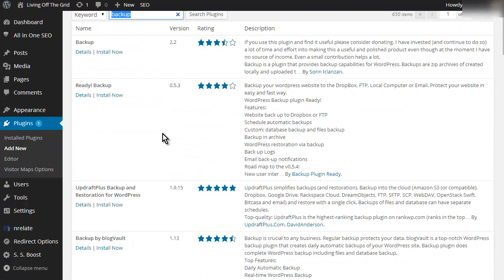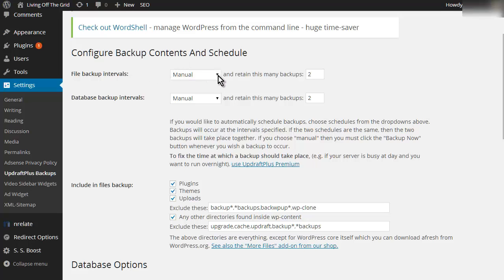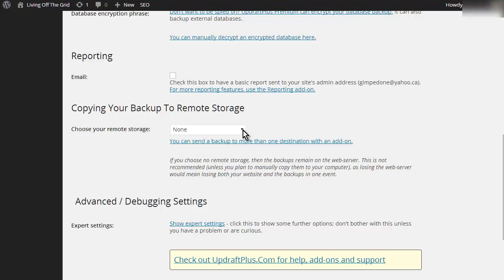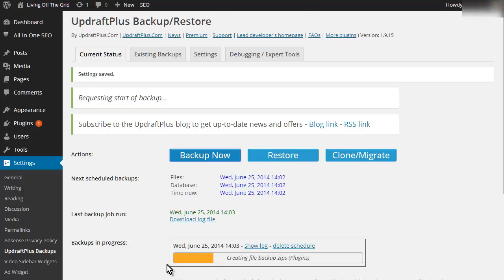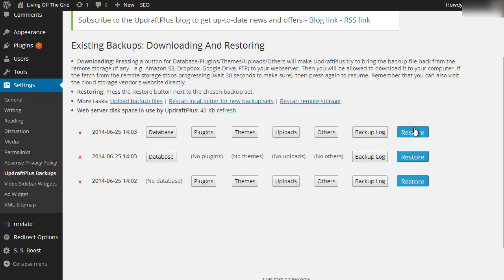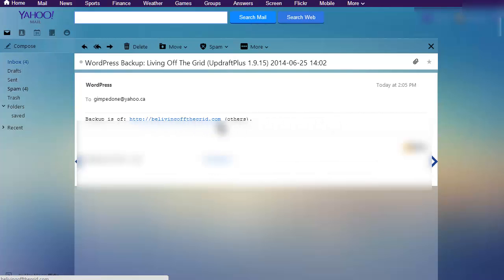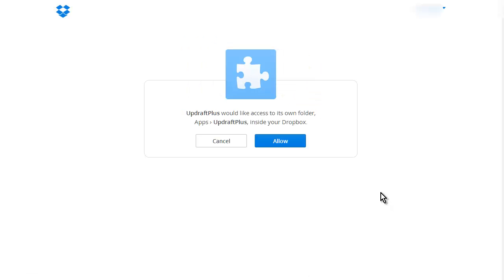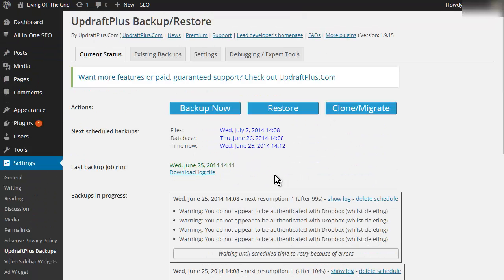Backup Wordpress Automaticllay - How to Backup WordPress Website Automatically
Backup Wordpress Automaticllay - How to Backup WordPress Automatically

You Need to Keep Your Own Back-Up Copies of Your Website. Most web hosts do offers some sort of back-up plan, however, they also state that you should keep YOUR OWN back-ups of your site. In this video, we will tell you how to create auto backup of your wordpress.

Easily backup your database and files, restore and schedule automatic backups. Safely migrate your website from domain to domain.

This guide will show you how to back up your WordPress site and automate WordPress Backups.